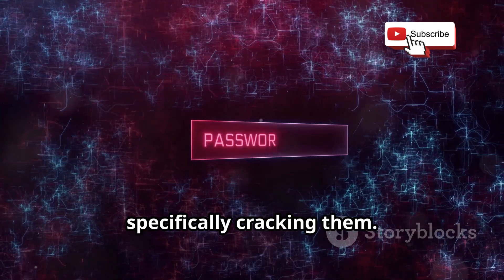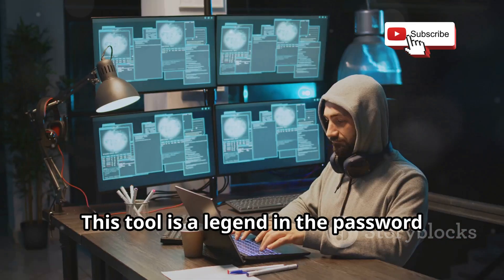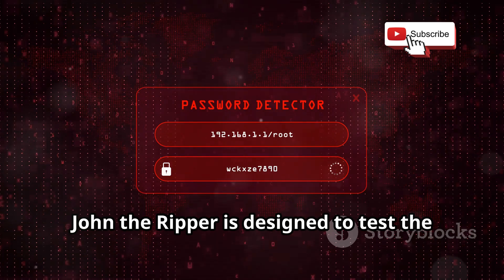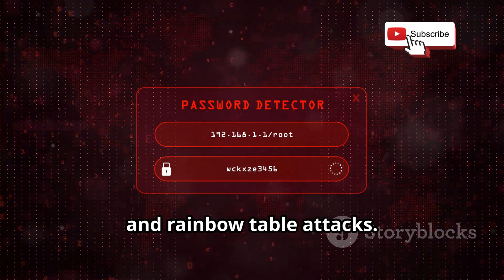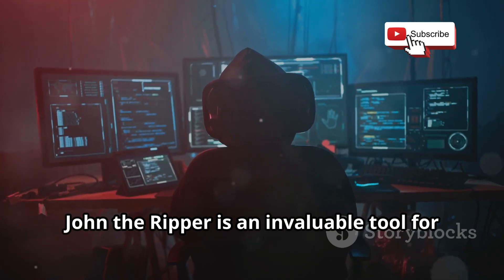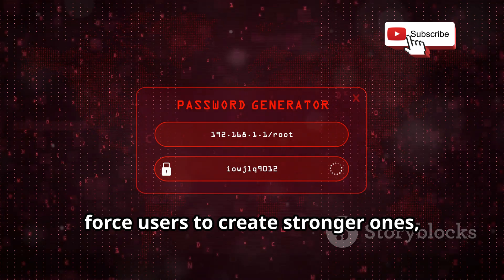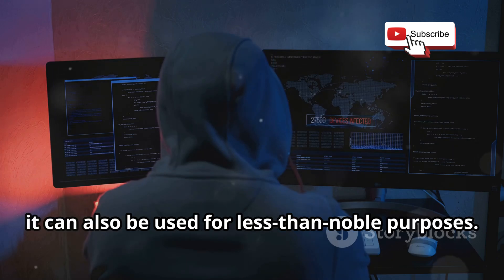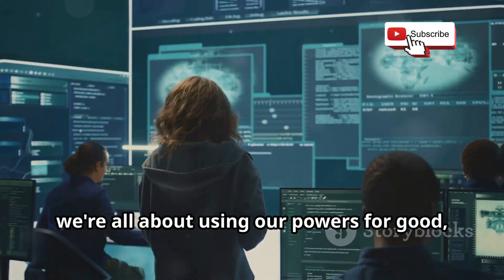HACKERS Favorite Kali Linux Secrets You Must Know!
Want to know the secrets of Kali Linux that hackers love to use? In this video, we're diving deep into the world of ethical hacking and revealing the top Kali Linux secrets that every penetration tester and cybersecurity enthusiast needs to know. From advanced reconnaissance techniques to exploiting vulnerabilities, we're covering it all. Whether you're a beginner or an experienced hacker, this video is packed with actionable tips and tricks to take your Kali Linux skills to the next level. So, what are you waiting for? Let's get started and uncover the secrets of Kali Linux that hackers can't live without!